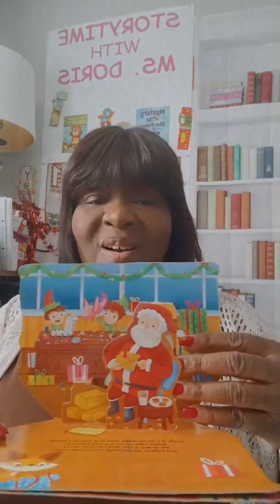Live Dec 12, 2022 Santa's Mailbox Storytime with Ms. Doris M-F 12 noon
Storytime with Ms. Doris M-F 12 noon
I do own the Copy rights Lyrics to Storytime song with Ms. Doris 📚📚📚📖📖
See less